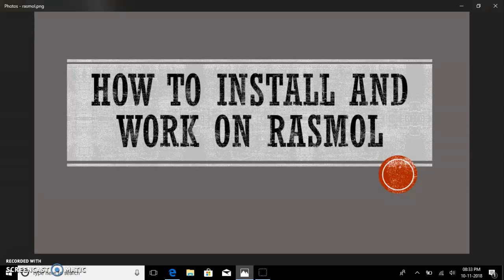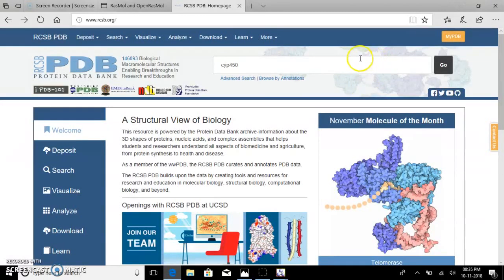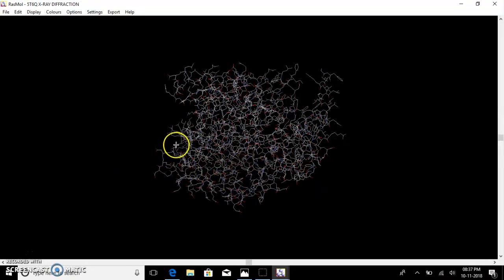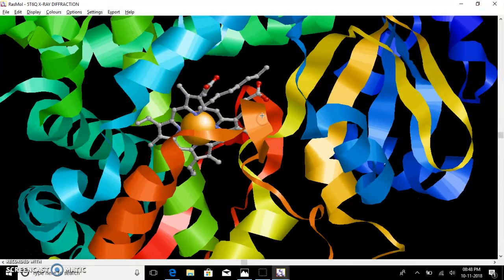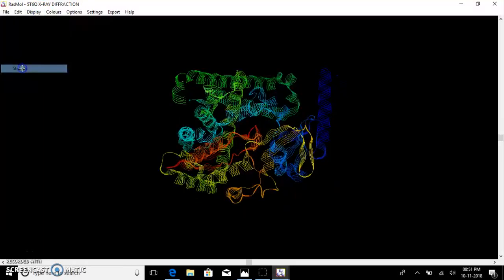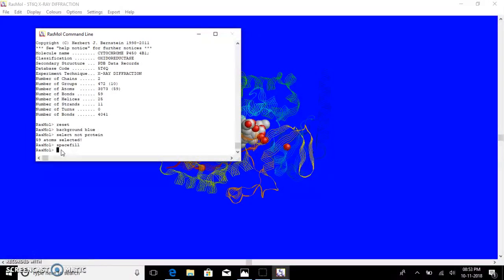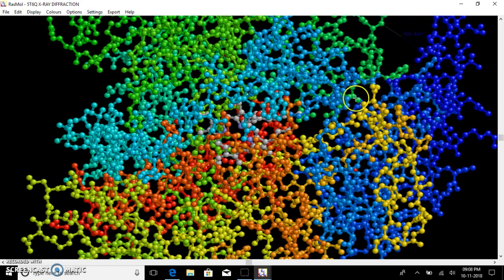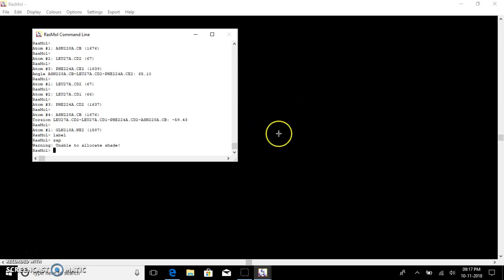RasMol for visualization of proteins and nucleic acids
Rasmol is a molecular graphics program used for the visualization of proteins, nucleic acids and other smaller molecules. The 3 dimensional view of a molecule gives us a better understanding of its structures and its functions. Various options for working with the protein CYP450 has been explained in the video.